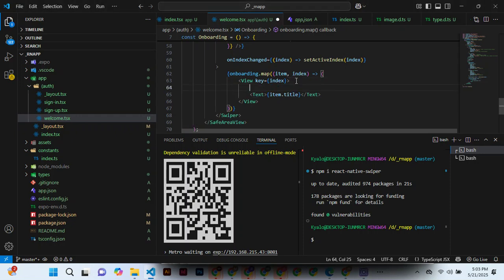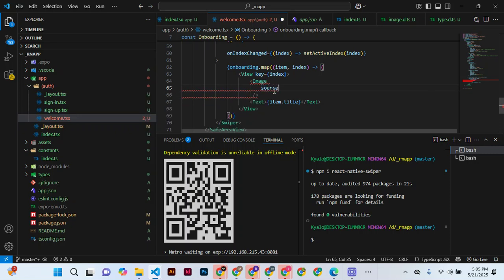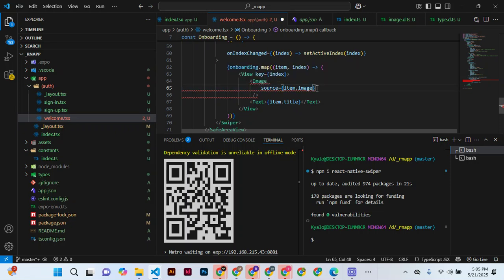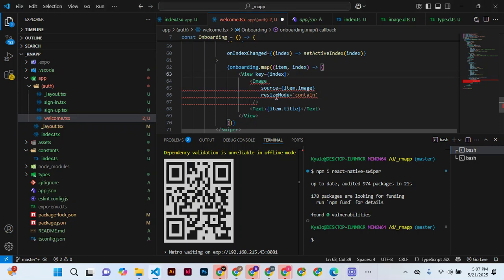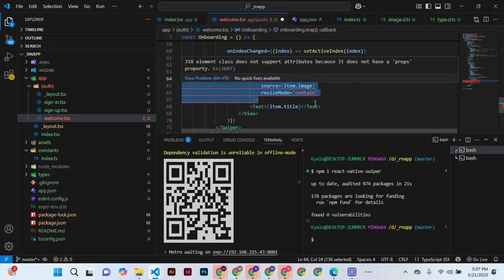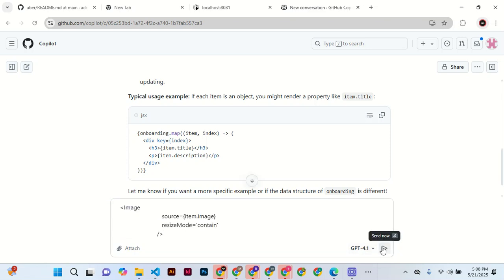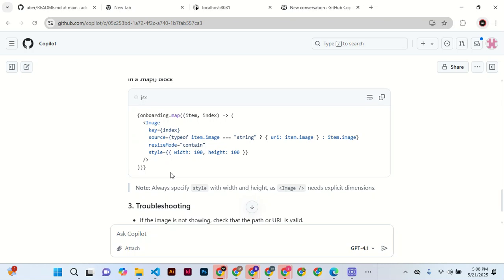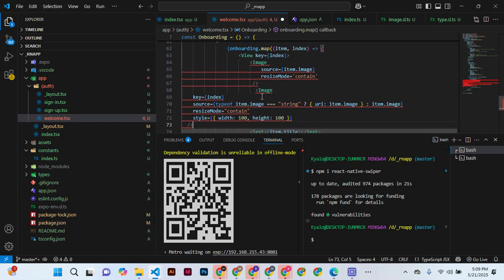INSTALLING SWIPER AND STYLYING WELCOMING PAGE PART 13